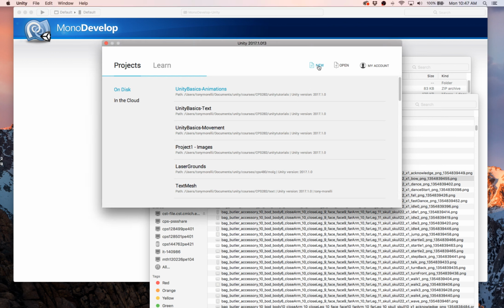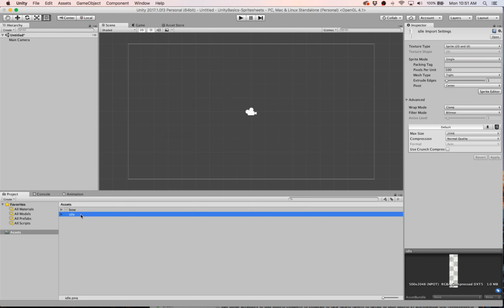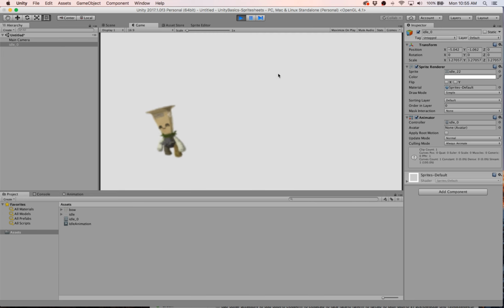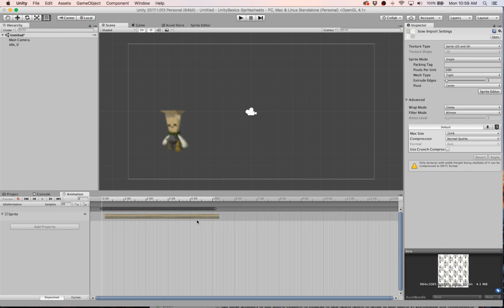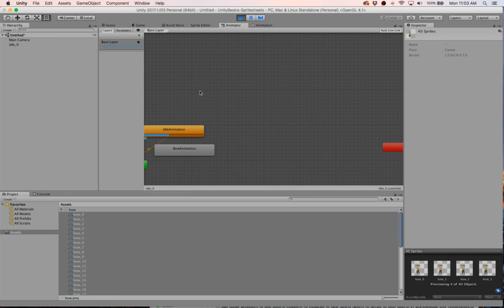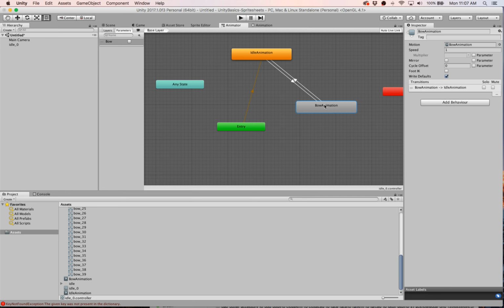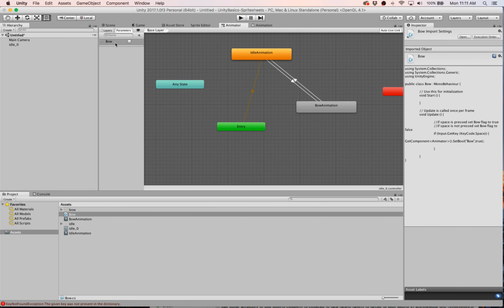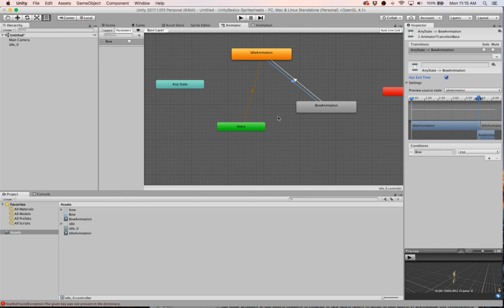UnityBasics 005 Spritesheets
Learn all about Sprite Sheets and how to use them for animations!